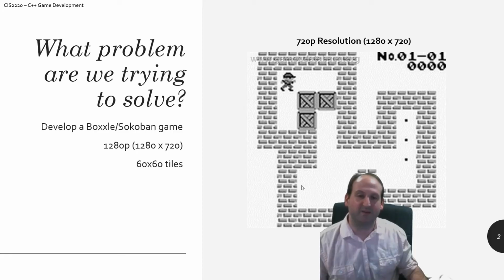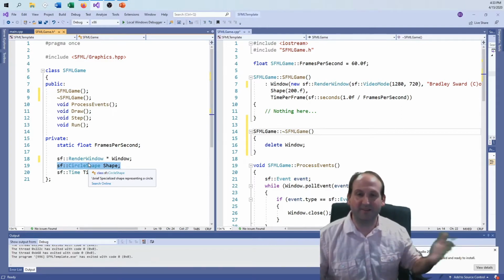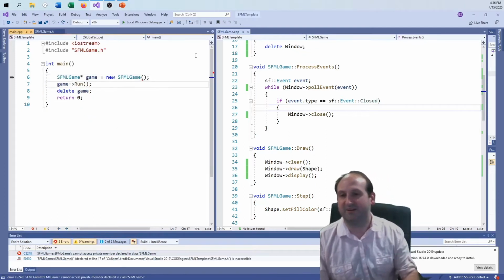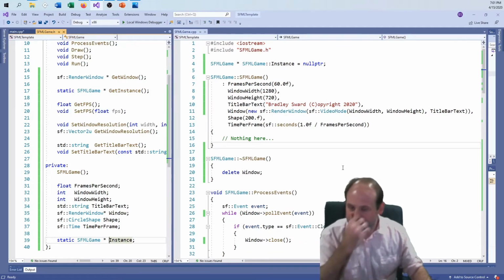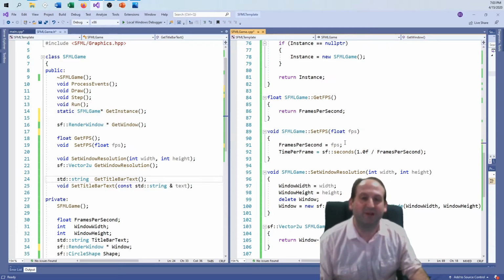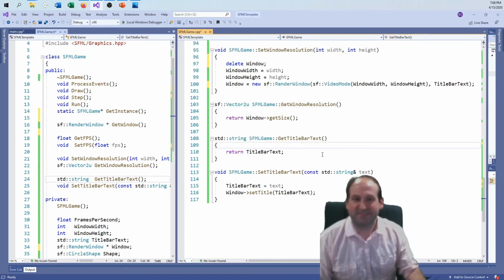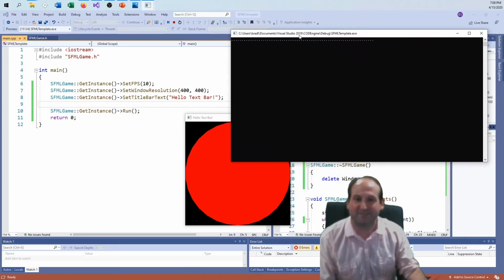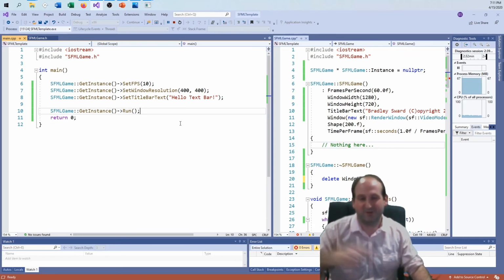Boxxle/Sokoban - From GameMaker Studio 2 To C++/SFML Game Engine - Part 5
This is one in a series of videos you can view at your leisure to learn game design and development using the GameMaker Studio software suite.  This video will focus on making the SFMLGame class a singleton and adding customizable functionality like changing screen resolutions and title bars.